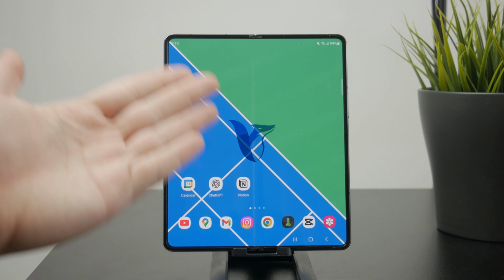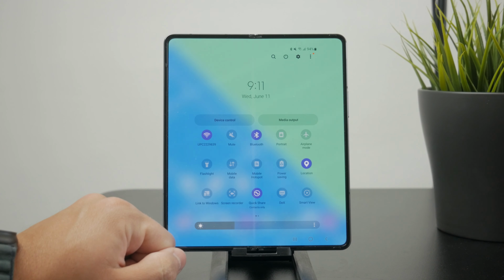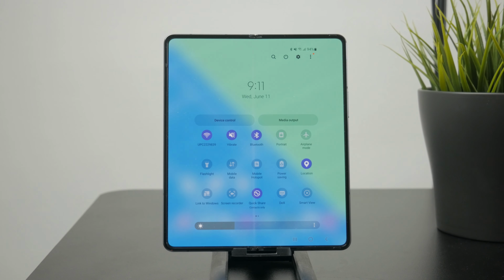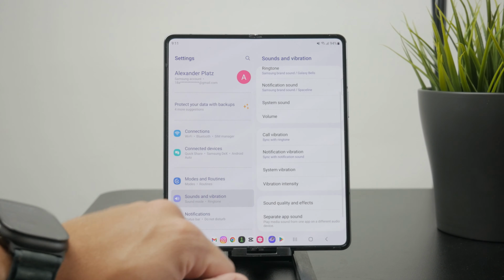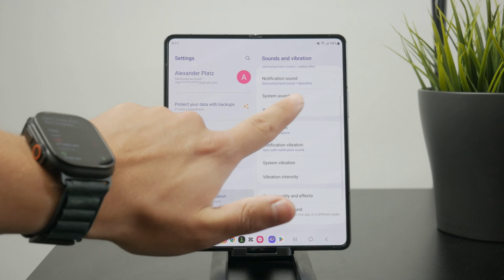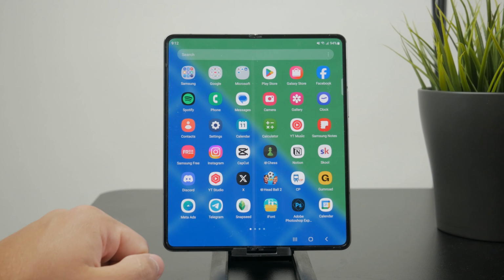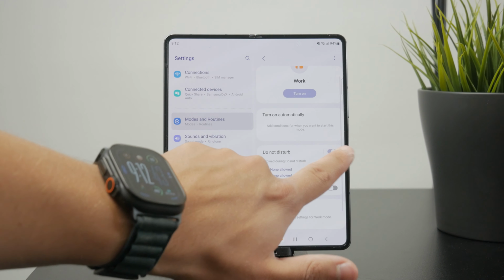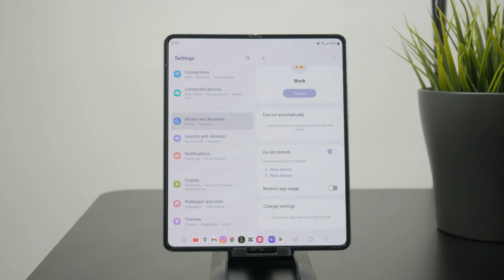How to Use Silent Mode on Android (tutorial)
Learn how to quickly enable and customize Silent Mode on your Android phone. This video walks you through the steps to silence calls, notifications, and alerts without missing what matters.